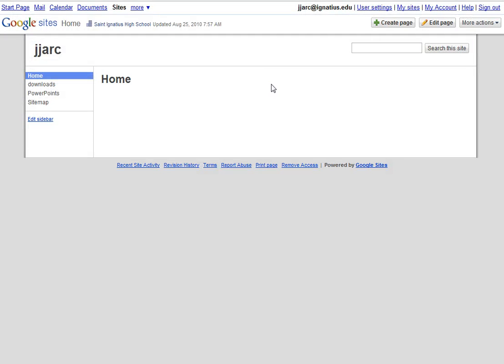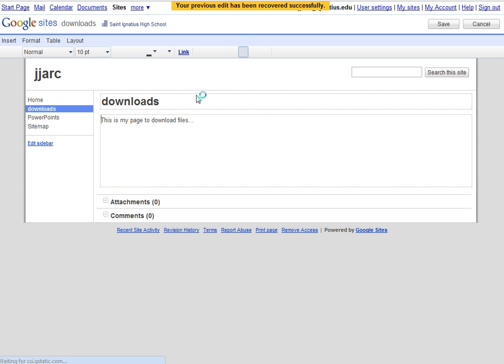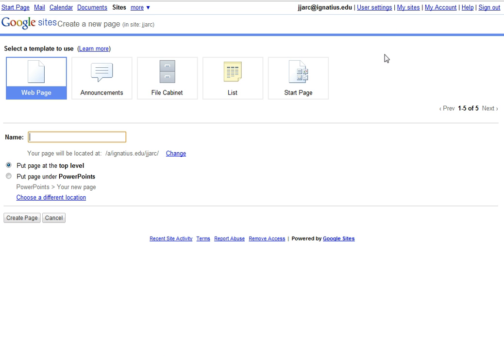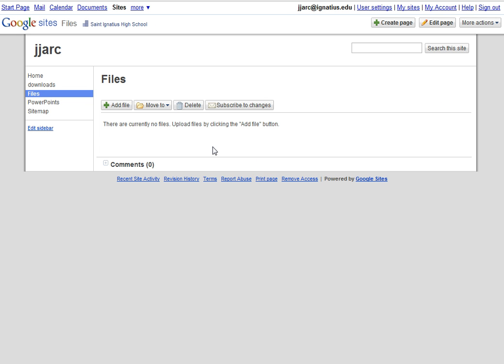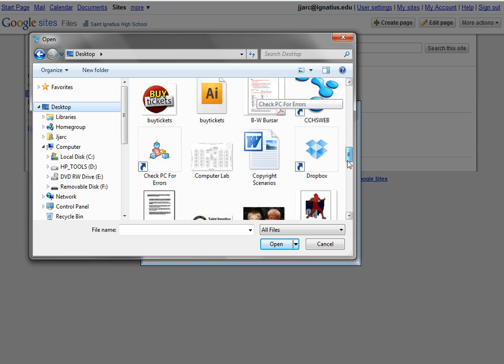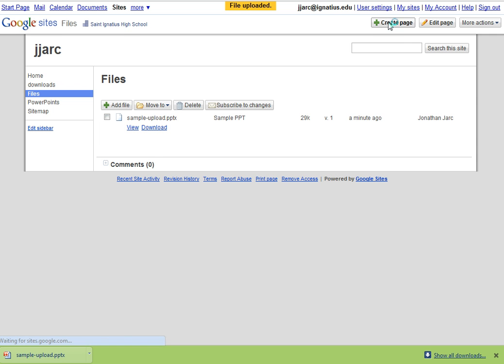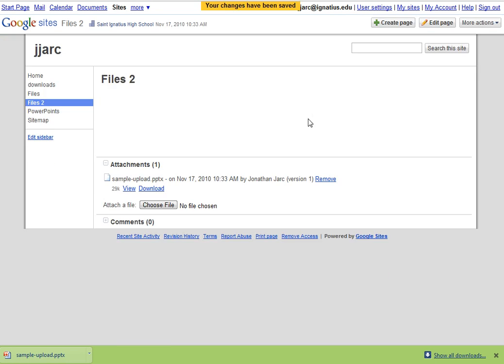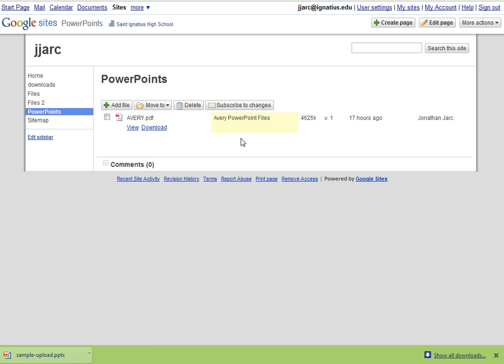Uploading files to Google Sites: Using attachments and file cabinet.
Storing and Uploading files to your Google Sites pages: using attachments and file cabinet.